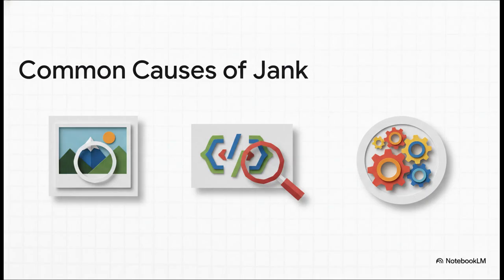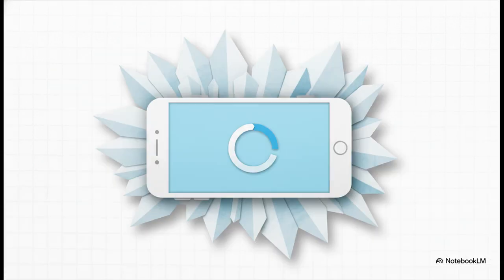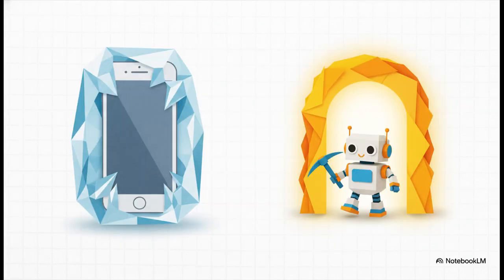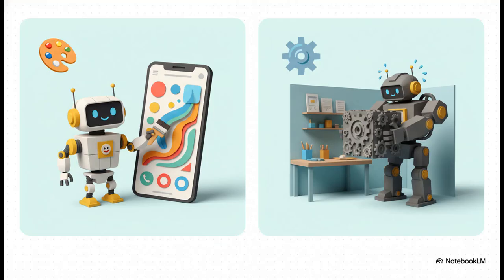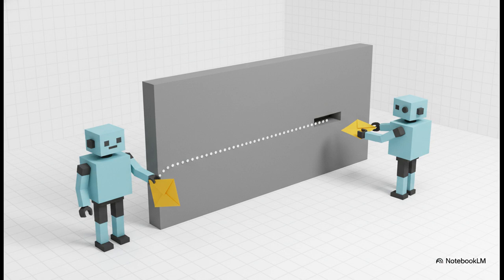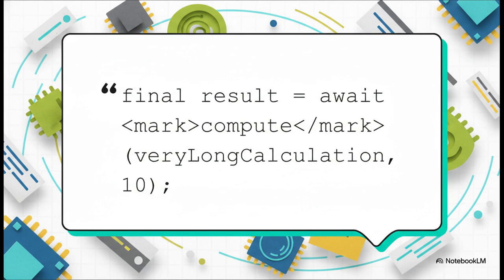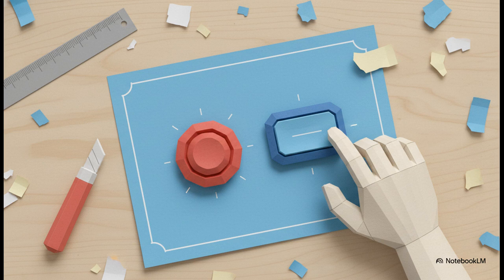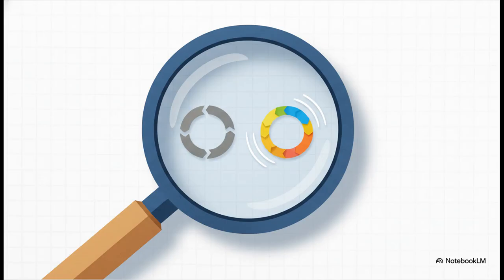Mastering Dart Isolates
Leafy  |  100 Days of Flutter

This video is part of the 100 Days of Flutter series.

Leafy is a structured, level-based learning app where each day focuses on one Flutter concept, explained clearly with visuals, examples, and quizzes.

The app helps you:
-  Learn Flutter in a fixed sequence
- Track progress with levels, stars, and streaks
- Revise concepts without rewatching everything
- Stay consistent instead of jumping between tutorials

Use this video alongside the Leafy app for the full learning experience.

One level at a time. Stay consistent.